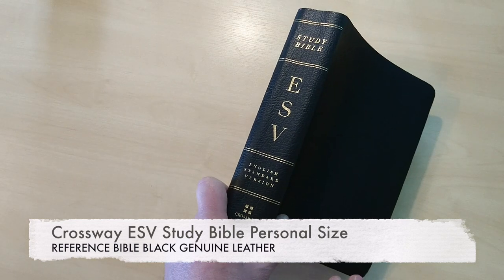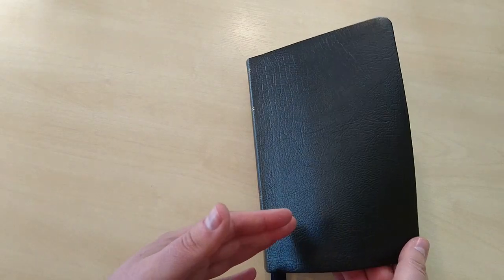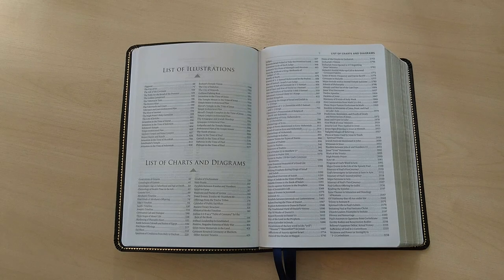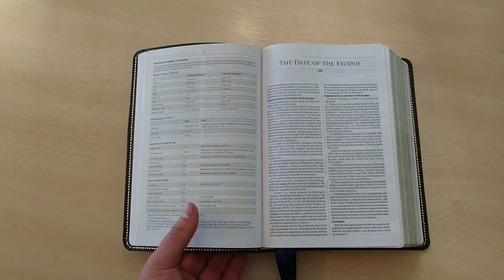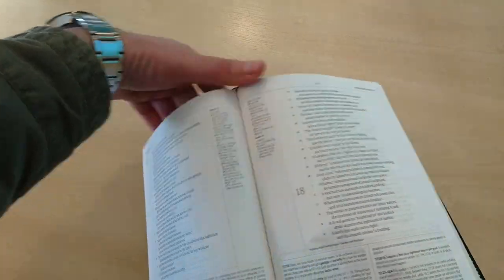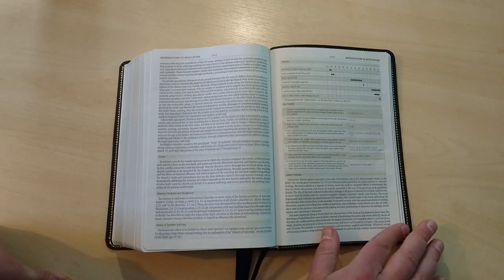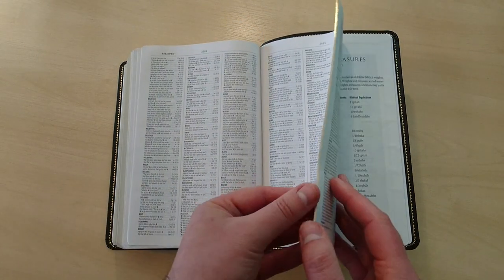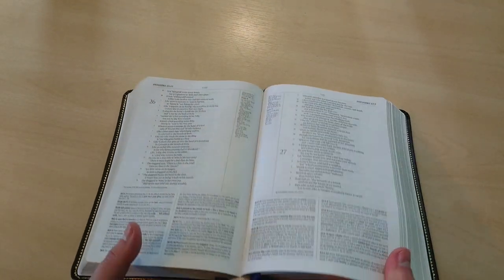Crossway ESV Study Bible Personal Size | Black Genuine Leather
The ESV Study Bible, Personal Size compresses all the features of the award-winning ESV Study Bible into a smaller size for easier carrying. This Personal Size edition retains all of the original's 20,000 study notes, 240 full-color maps and illustrations, charts, timelines, and introductions--more than 2 million words of Bible text, insightful explanation, teaching, and reference material. Enjoy the wide array of resources from the internationally best-selling ESV Study Bible, now in a convenient and portable smaller size.

Features:

Size: 5.375" x 8"  7.5-point Lexicon type (single-column Bible text); 6.5-point Frutiger type (double-column study notes) 2,720 pages Black letter text Concordance Extensive articles 240 full-color maps and illustrations Ribbon marker Smyth-sewn binding Lifetime guarantee Packaging: Clamshell box